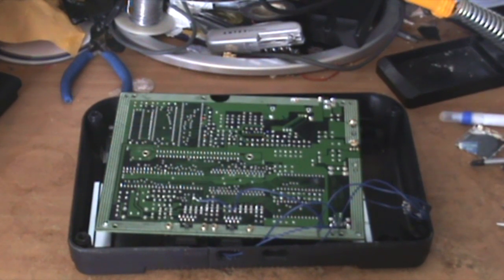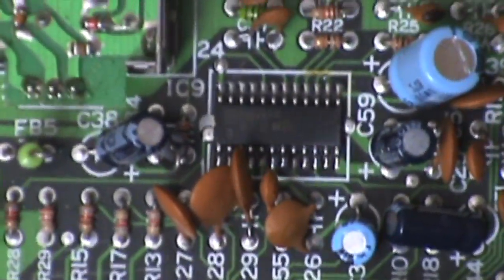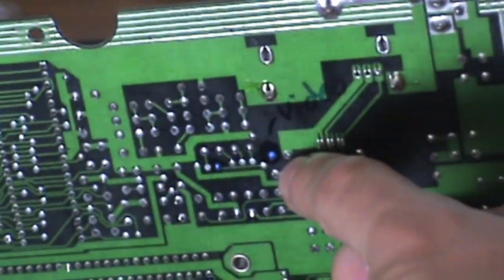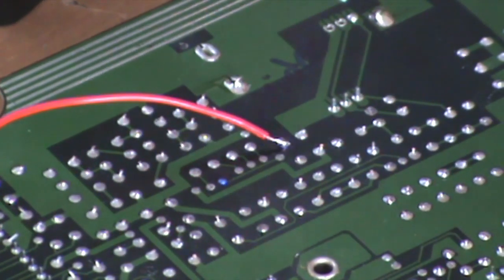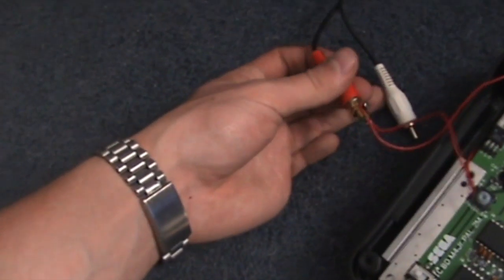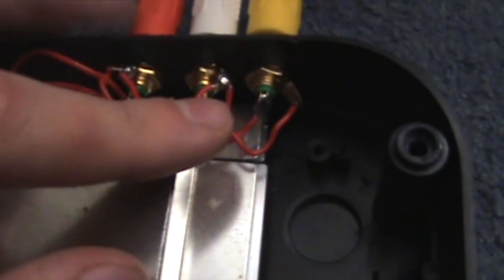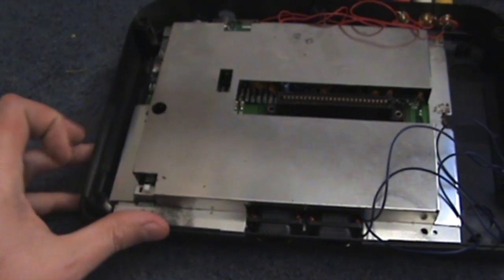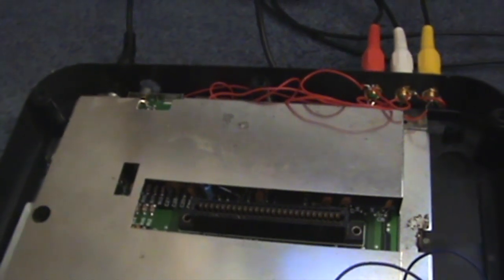Master System 2 A/V Mod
Very easy and straight forward mod for the Sega Master System 2 to get an A/V composite output from the motherboard. Once this mod is completed the console can be plugged into a TVs RCA ports making the console much more compatible.
--Required Parts--
Equipment Wire/Bell Wire
3 Phono Sockets
Soldering Iron
Solder